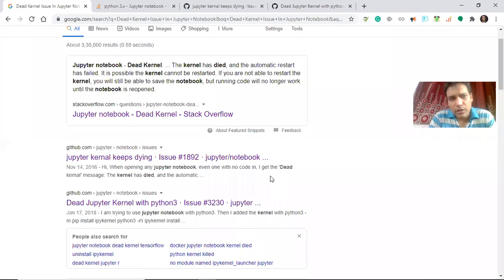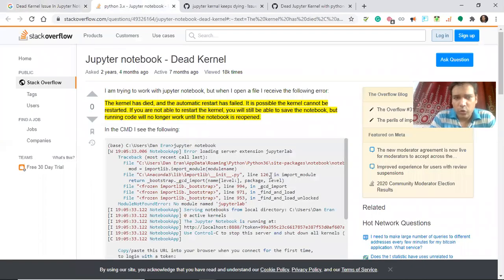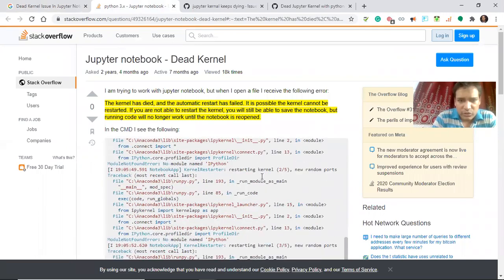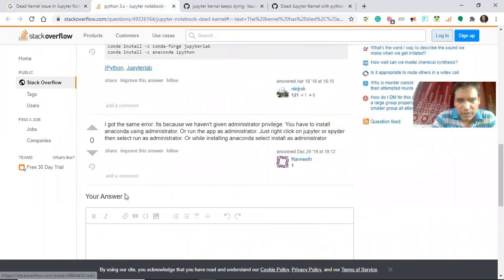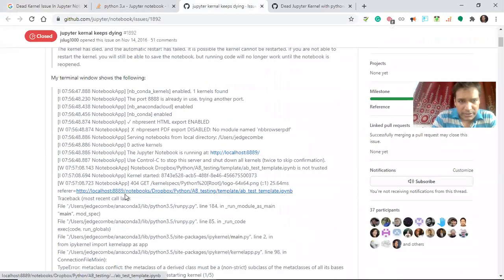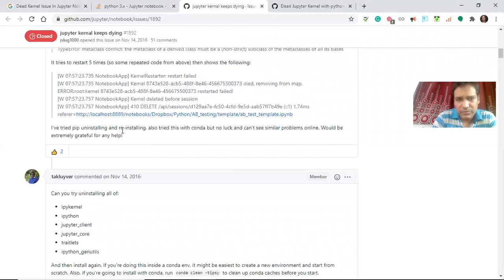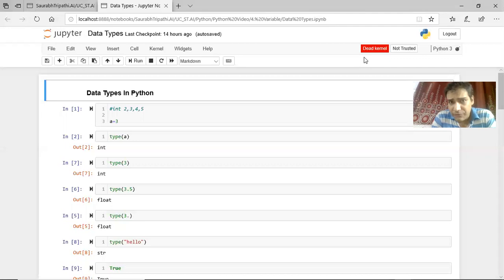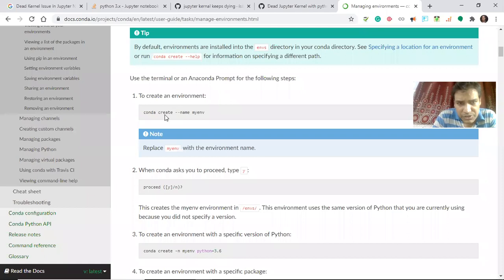Anaconda Dead Kernal Problem Resolve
How to resolve the dead Kernel Issue